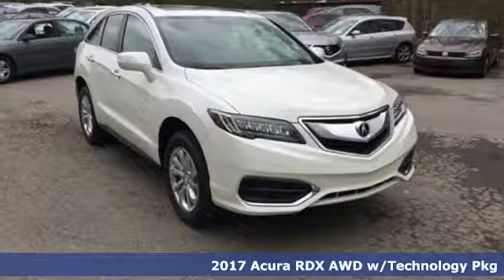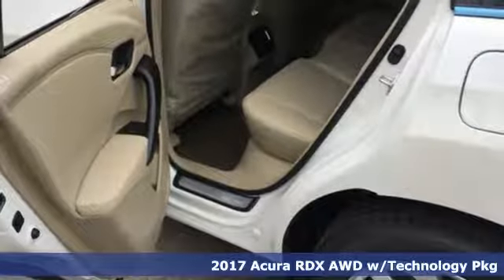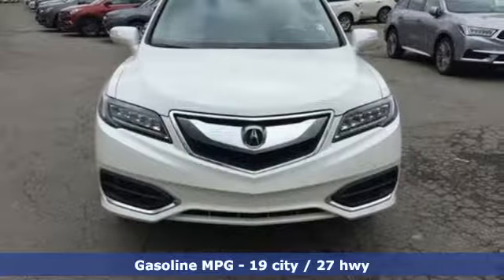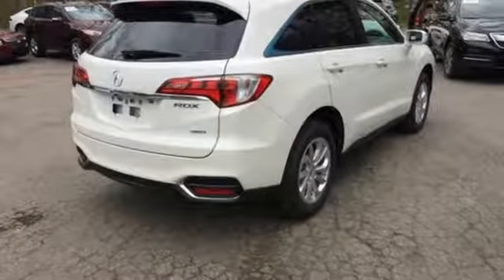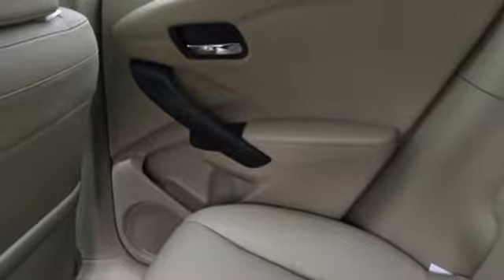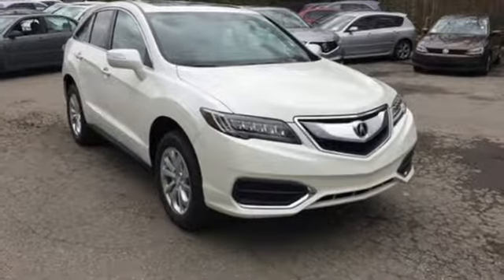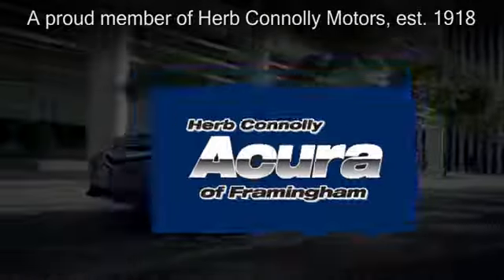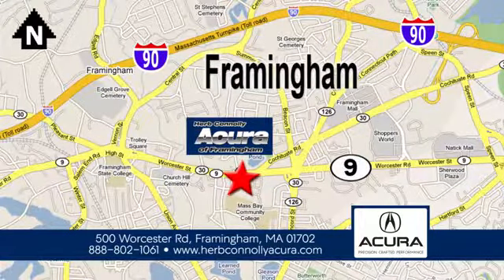New 2017 Acura RDX Framingham Natick Marlborough MA, MA A036184 - SOLD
Year: 2017
Make: Acura
Model: RDX
Trim: Technology Package
Engine: 3.5L V6 SOHC i-VTEC 24V
Transmission: 6-Speed Automatic
Color: White
Interior: Parchment
Stock #: A036184
VIN: 5J8TB4H52HL036184
Automatic Full-Time All-Wheel Drive, Towing w/Trailer Sway Control, Automatic Ride Control Adaptive Suspension, Blind Spot Sensor, Forward Collision and Rear Collision Warning, Integrated Navigation System w/Voice Activation, Heated Front Sport Seats -inc: driver's 10-way power seat w/power lumbar support and easy-entry, and front passenger's 8-way power seat, Power Tilt/Telescoping Steering Column, Compass, HomeLink Garage Door Transmitter, Cruise Control w/Steering Wheel Controls, Distance Pacing, Full Cloth Headliner, Leather Door Trim Insert, Day-Night Rearview Mirror, Full Floor Console w/Covered Storage, Mini Overhead Console w/Storage and 3 12V DC Power Outlets, Cargo Area Concealed Storage, Tracker System, Delayed Accessory Power, Outside Temp Gauge, Perimeter Alarm, Engine Immobilizer, Express Open/Close Sliding And Tilting Glass 1st Row Sunroof w/Sunshade, Body-Colored Power w/Tilt Down Heated Side Mirrors w/Convex Spotter, Power Folding and Turn Signal Indicator, Deep Tinted Glass, Speed Sensitive Rain Detecting Variable Intermittent Wipers, Lip Spoiler, Black Grille w/Chrome Surround, and Programmable Projector Beam Led Low/High Beam Daytime Running Auto High-Beam Headlamps w/Delay-Off and Perimeter/Approach Lights.

Address:
500 Worcester Road Route 9 E